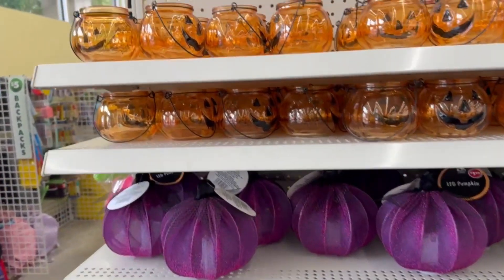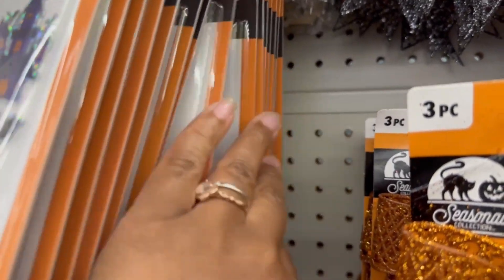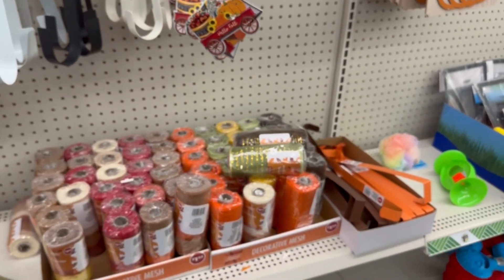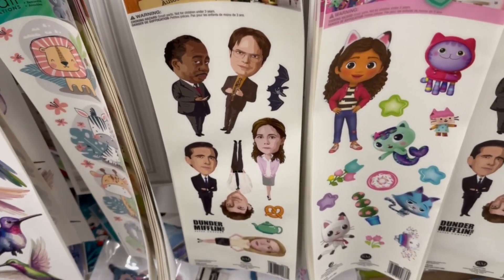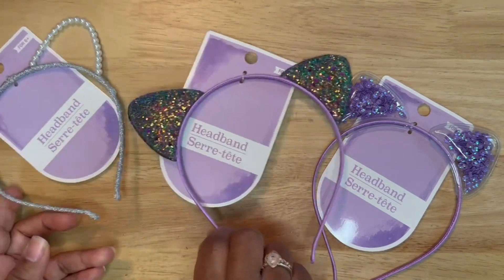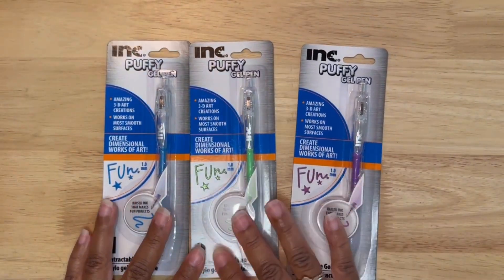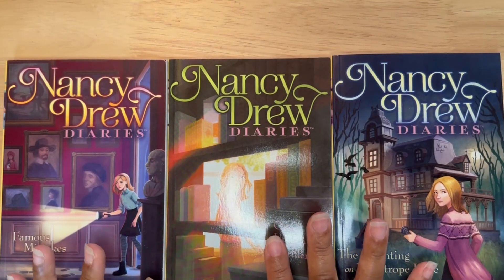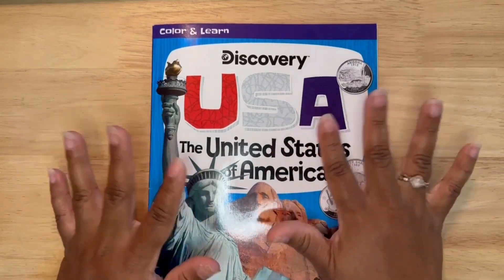**NEW** Dollar Tree Walkthrough & Haul | Halloween!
Here's What I Picked Up From The Dollar Tree!